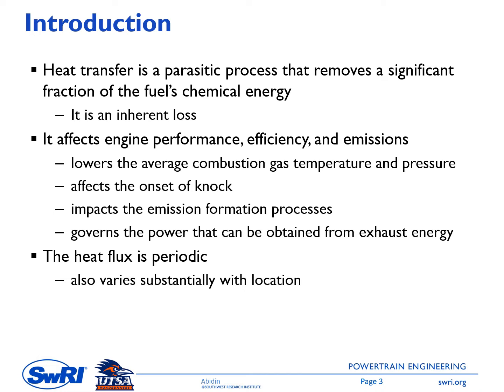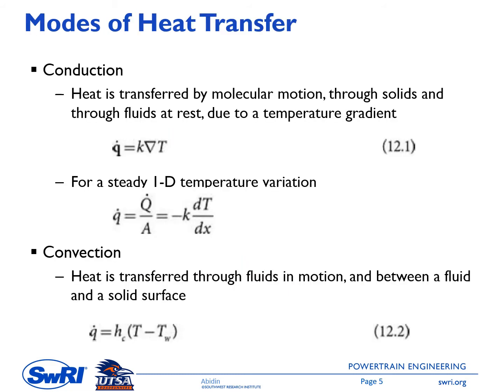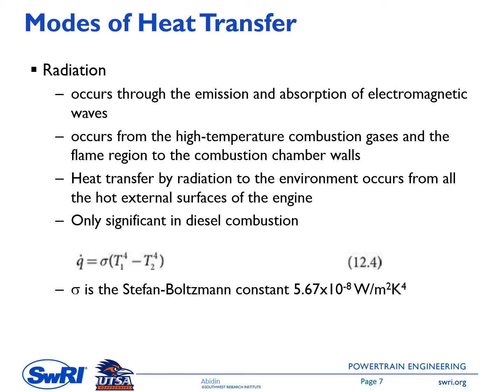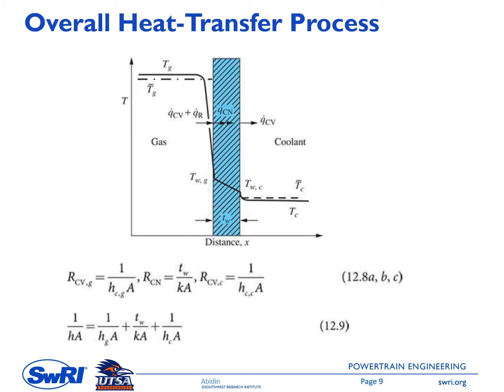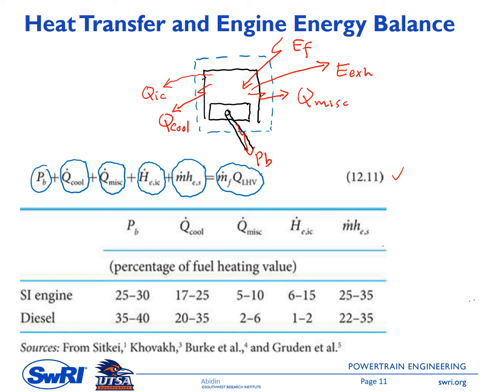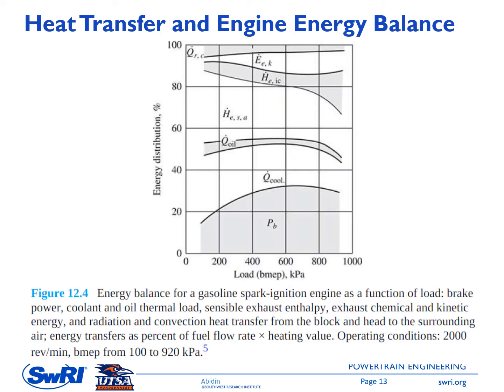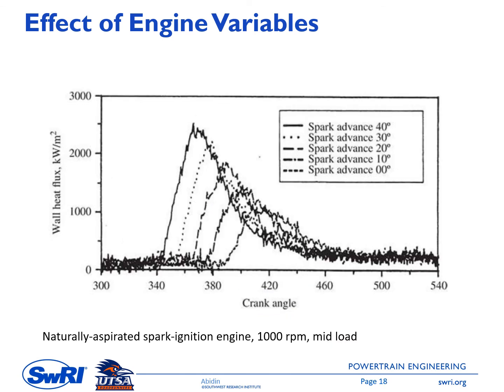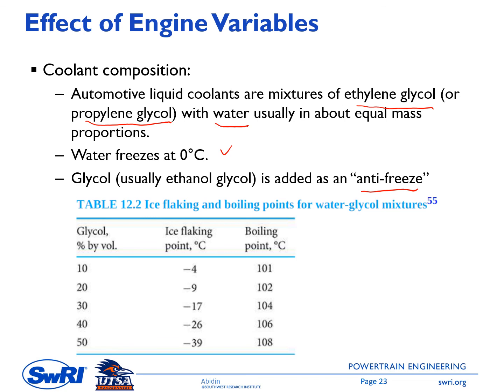12 Engine Heat Transfer ICE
Heat Transfer and Engine Energy Balance
Effect of Engine Variables to the Heat Transfer